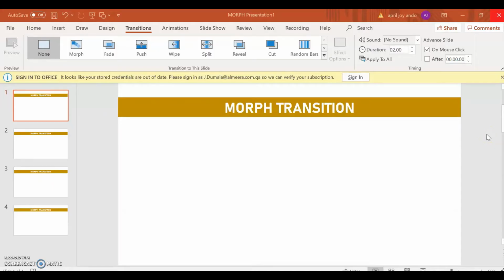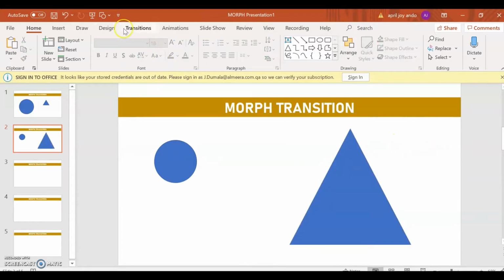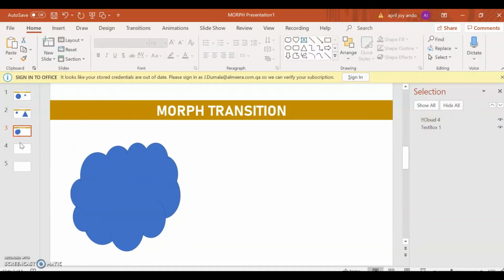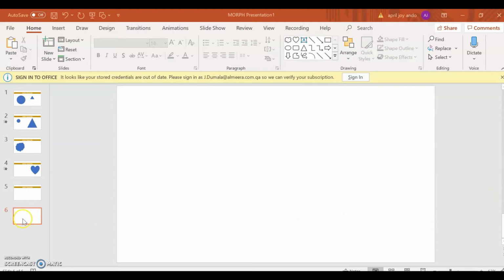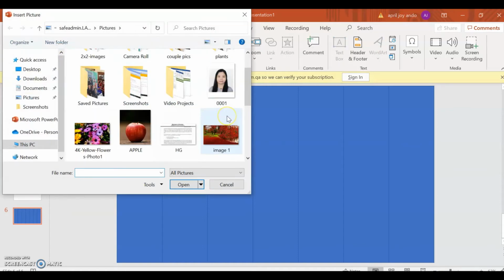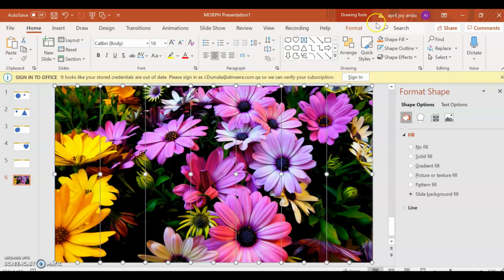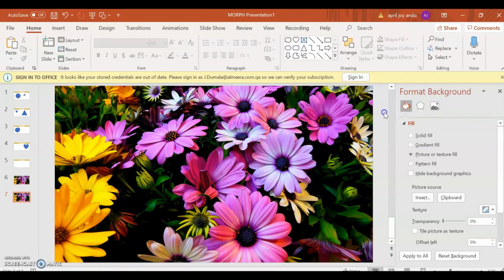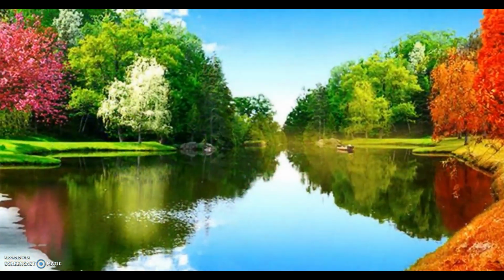Morph Transition in PowerPoint (Part 1)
Learn about Morph transition in PowerPoint. Watch it in HD. Thanks!

morph transition